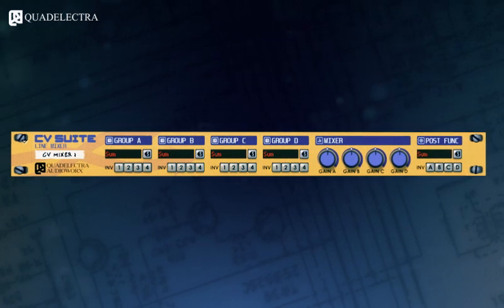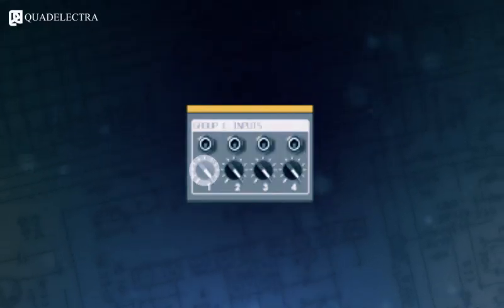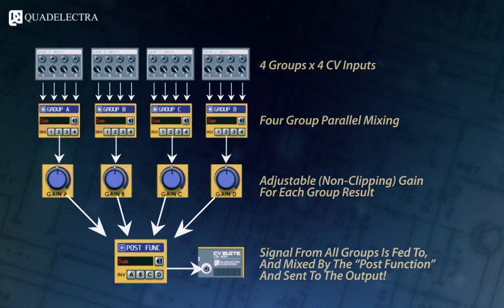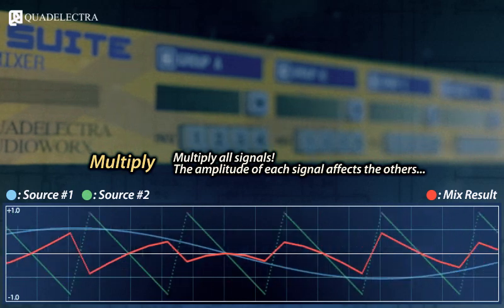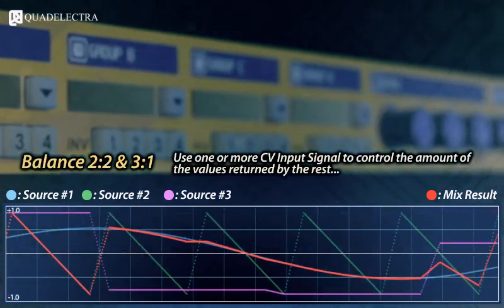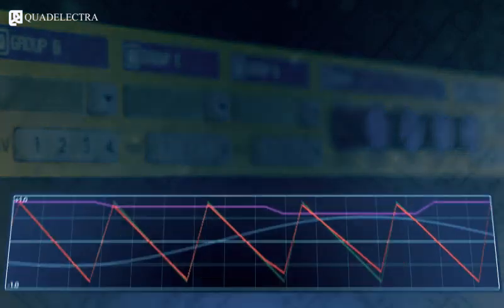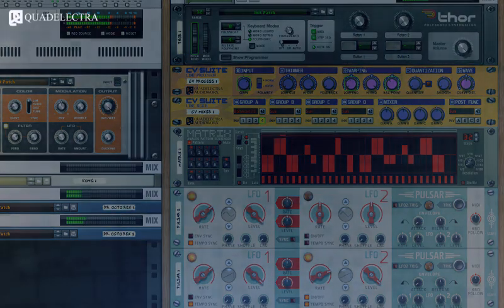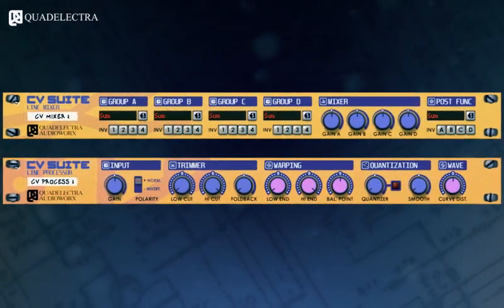Quadelectra Audioworx CV Suite Line Mixer - Rack Extension for Propellerhead Reason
The Quadelectra CV Suite Line Mixer is a new innovative Rack Extension device that allows you to mix and manipulate CV Signals.

The device offers four groups, each capable of mixing 4 CV input signals. The four groups can be used in parallel, providing 4 separate mix outputs, or you can use them all together utilizing the mixer section and finally mix their 4 outputs using the "Post Function" Group. You can of course change the polarity of any of the input signals, from the front panel.

In contrast to audio mixing and because of their nature, CV signals can be joined together in a number of different ways. The CV Suite Line Mixer provides a total of nine algorithms for mixing, each producing a different result.

The last two algorithms are a dream-come-true for all of you dub step producers out there, since you can control 2 or 3 different synced LFOs to modulate that nasty bassline modulation!!!

Quadelectra CV Suite Line Mixer can be a powerful tool in your rack, enabling you to work with CV signals in ways never possible before. Its the ultimate tool for sound engineers, sound designers, producers and generally everyone who wants to take their sound to the next step.

NOTE: Line Mixer's little brother, yet powerful companion, is the Quadelectra CV Line Processor Rack Extension device, which performs a set of modulations to a single CV signal. We advise you to check that out too...

for more info...